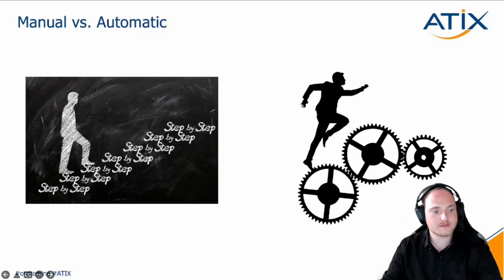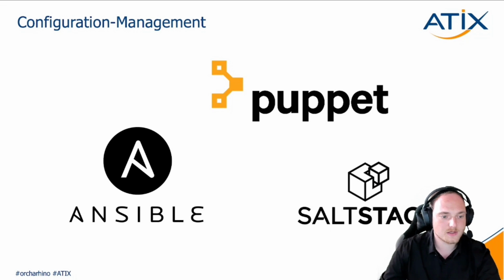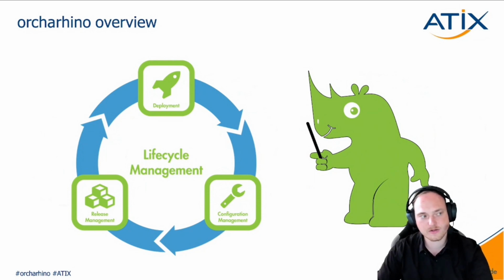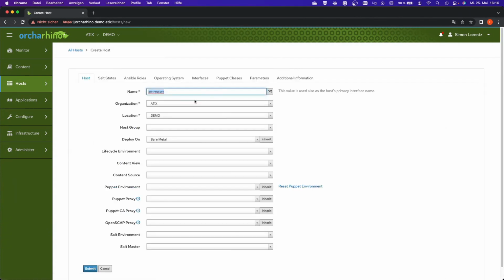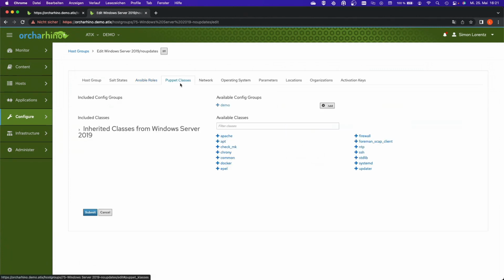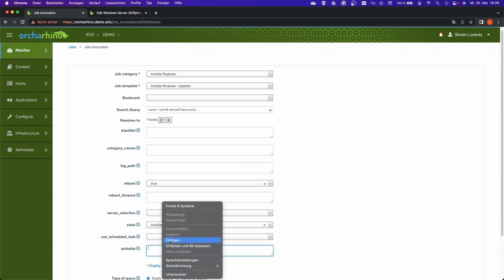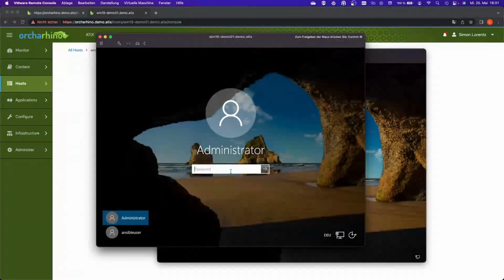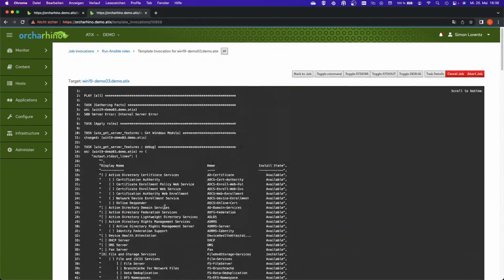Linux Automation Strategies Applied to Windows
This webinar will show how orcharhino and the workflows mainly used to automate deployment, configuration and orchestration of Linux servers can also be performed for Windows machines, using the same mechanisms.